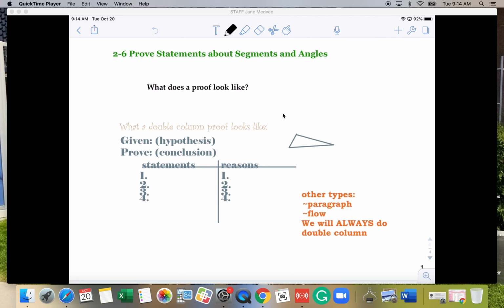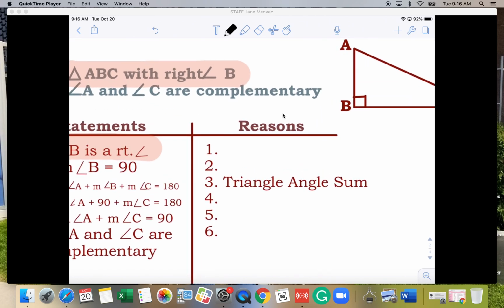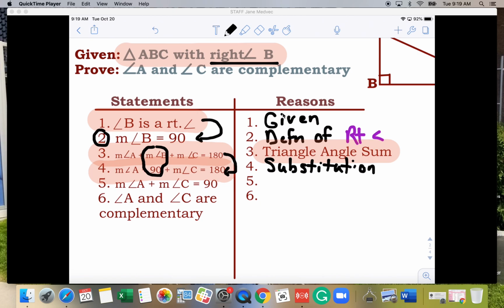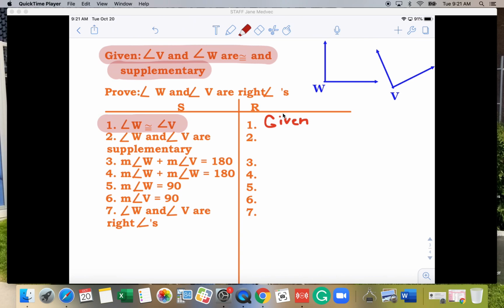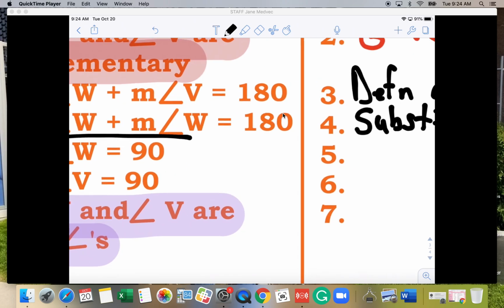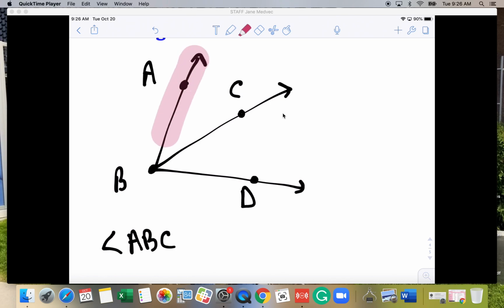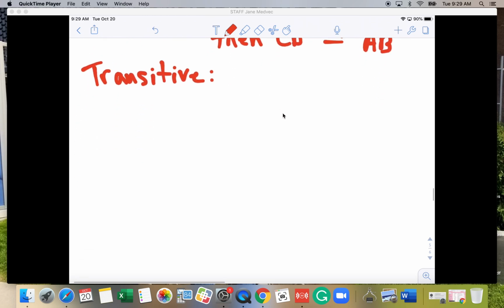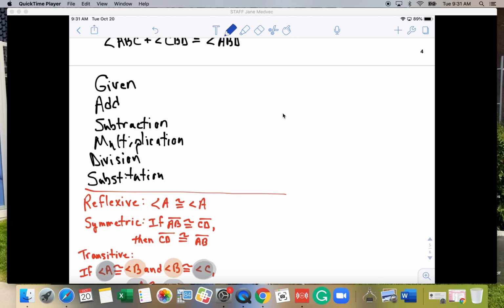(2-6) Prove Statements about Segments and Angles